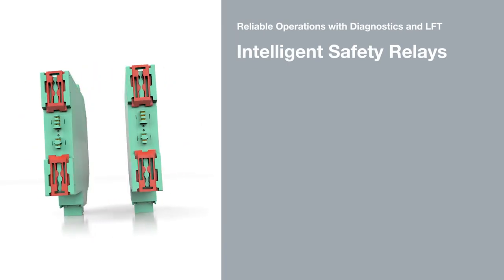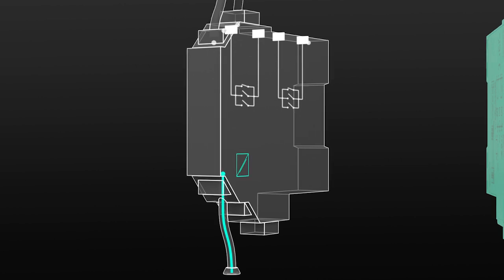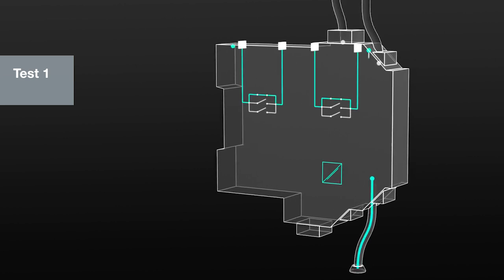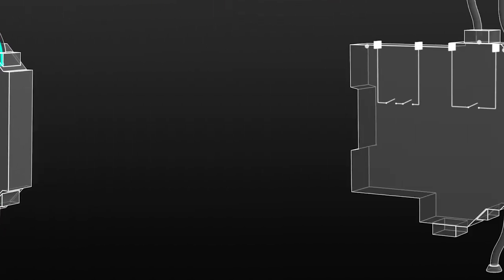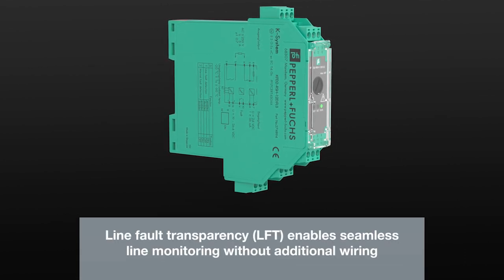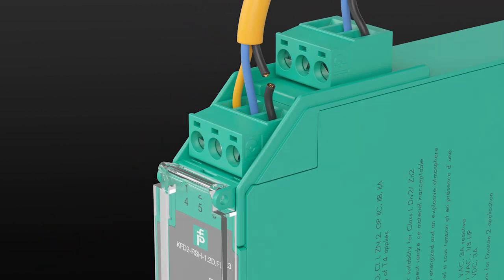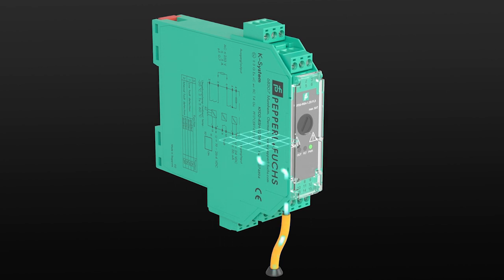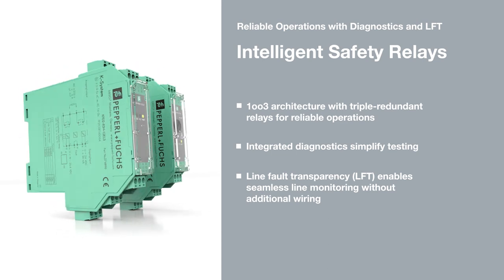Intelligent Safety Relays with Line Fault Transparency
– The new safety relays are based on a 1oo3 architecture (one-out-of-three) with triple-redundant relays. Together with integrated diagnostics and line fault transparency (LFT), the safety relays are very reliable and simplify testing.